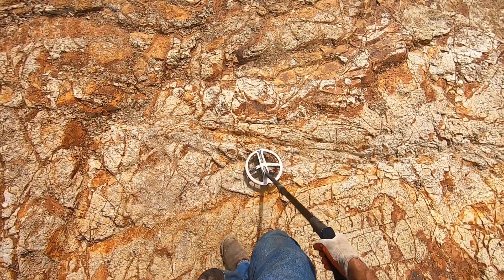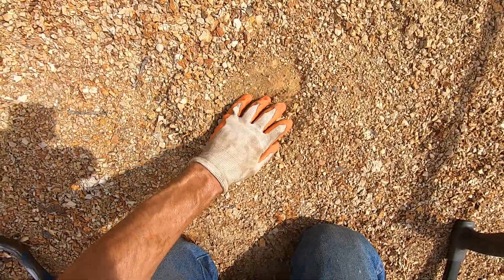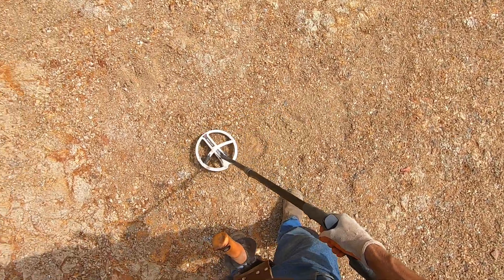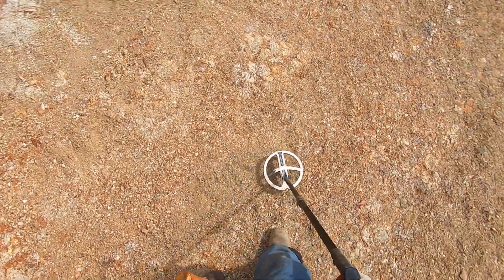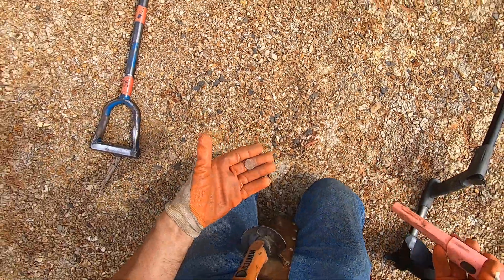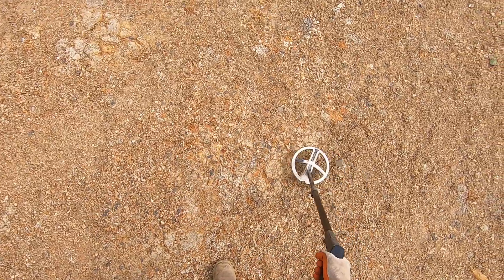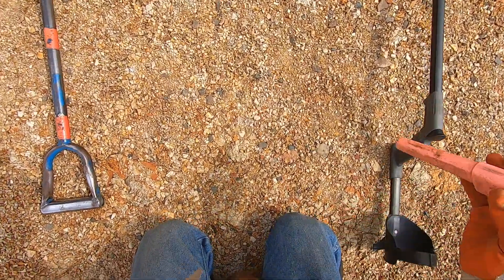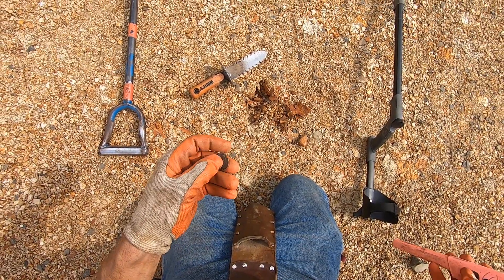I hit the coin hotspot in the dry reservoir with the Deus.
This bedrock is super mineralized.